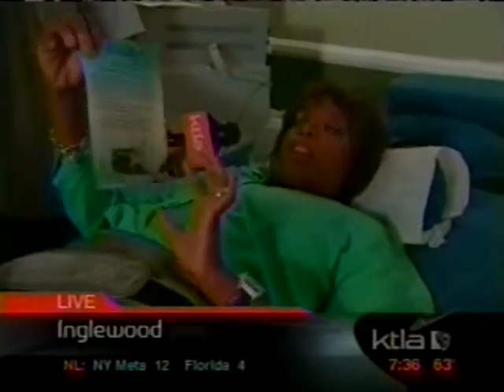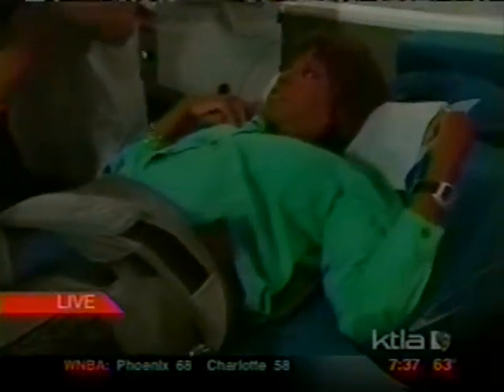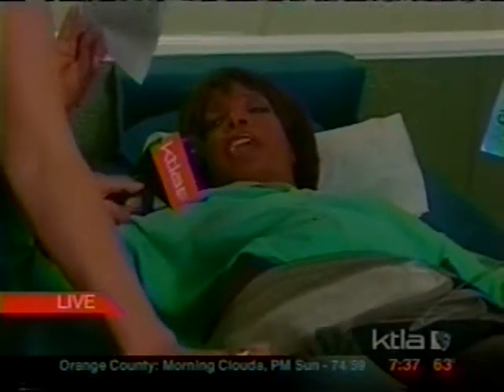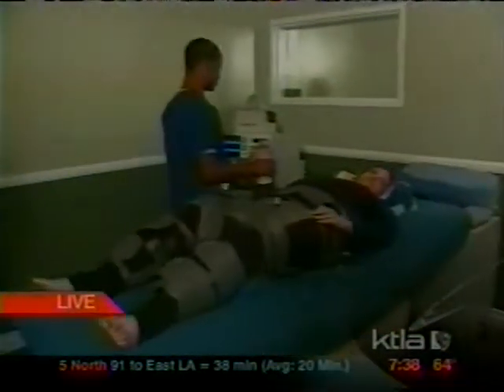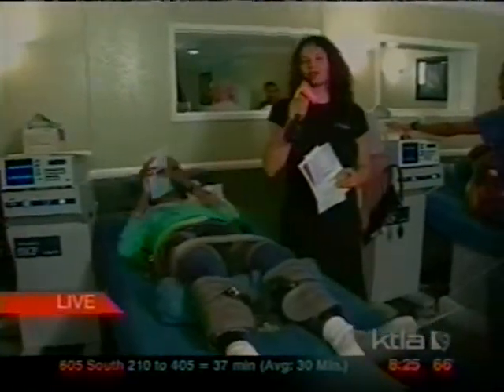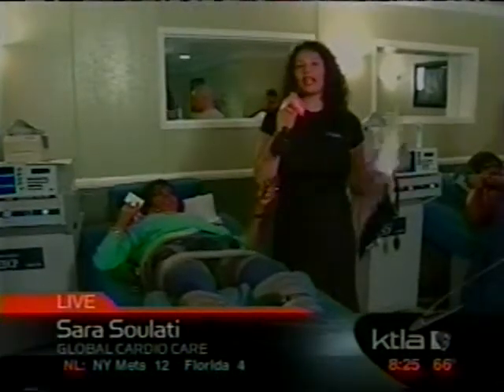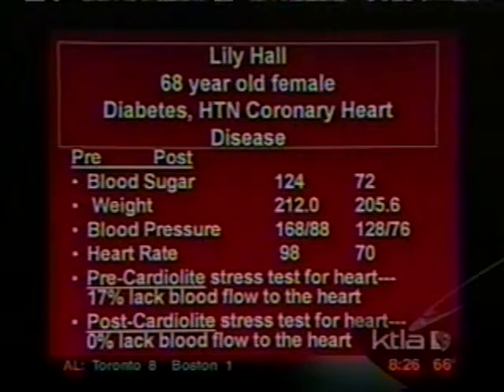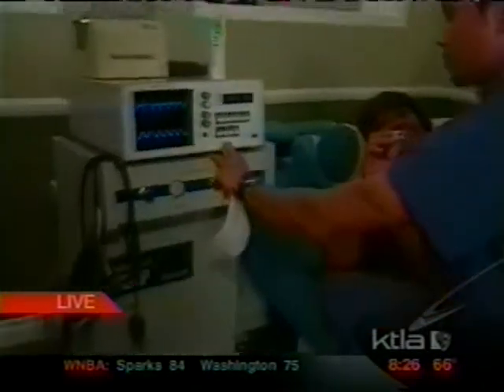KTLA News story on The Sara Soulati Program at Global Cardio Care Michael Jackson and EECP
KTLA News story on The Sara Soulati Program at Global Cardio Care and EECP Michael Jackson getting medical treatment This is for Educational Purposes Only, I do not own the copyright thank you.